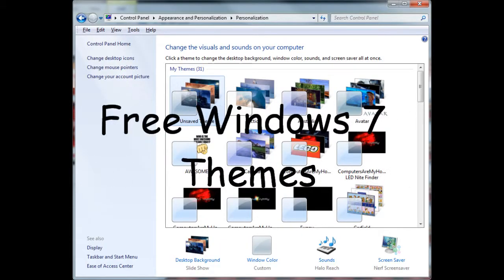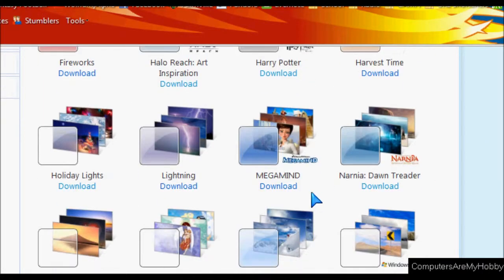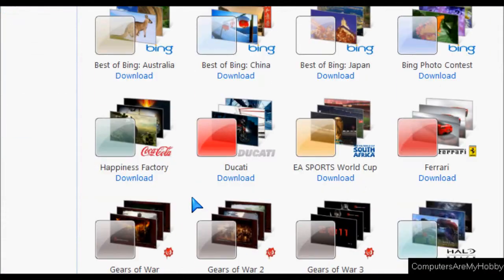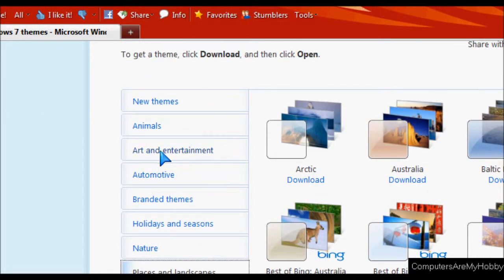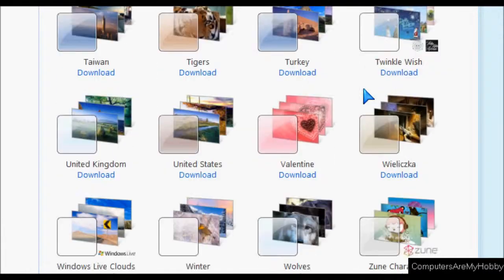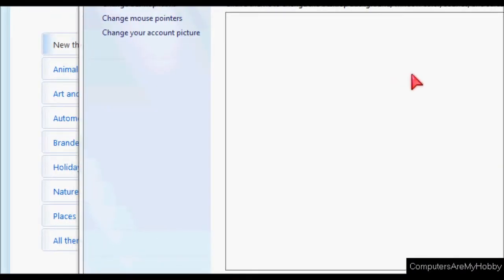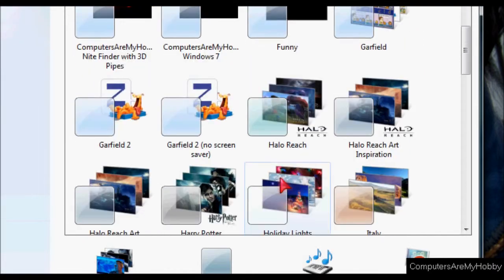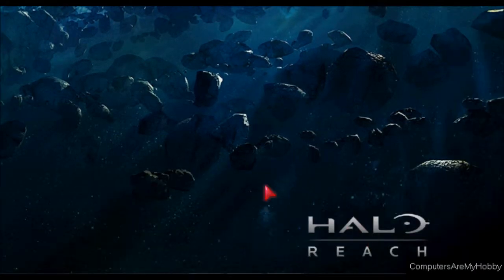Free Windows 7 Themes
Completely free Windows 7 themes.

Suggestions will be credited if you include your YouTube user name.